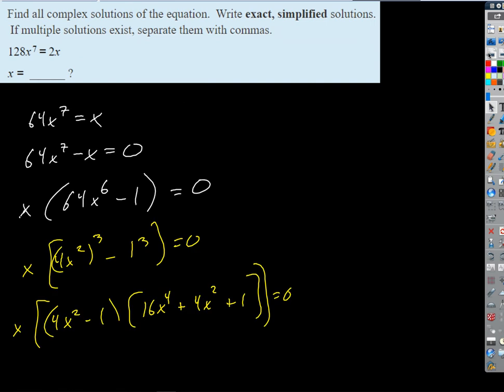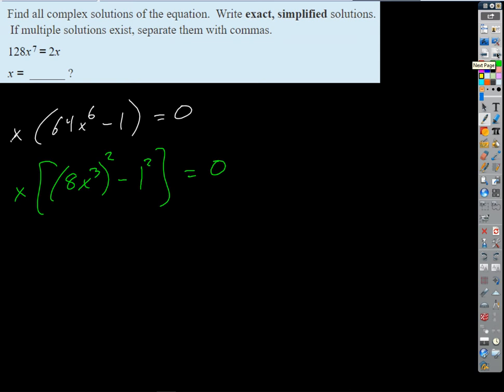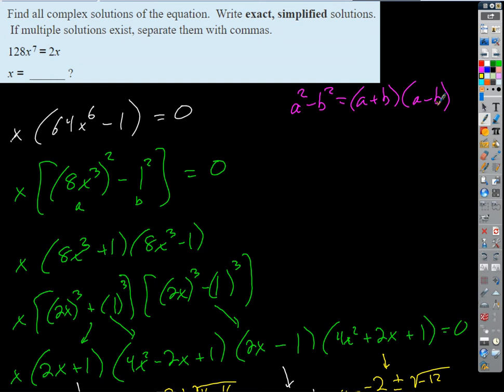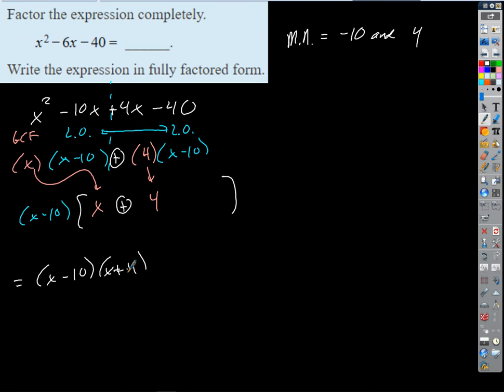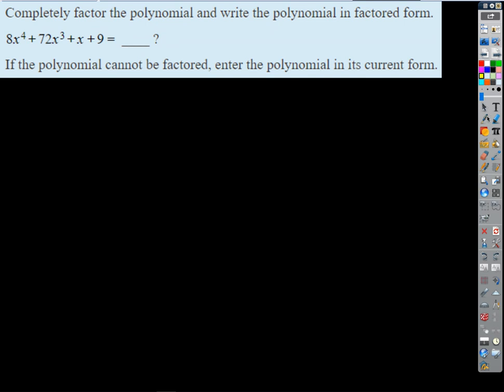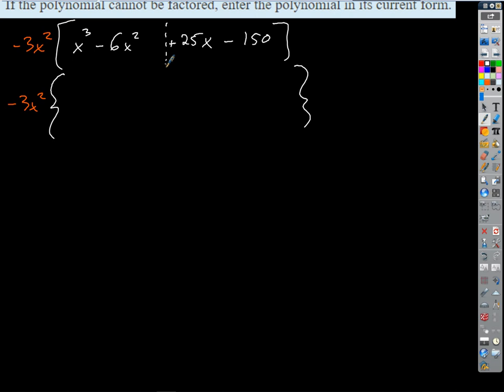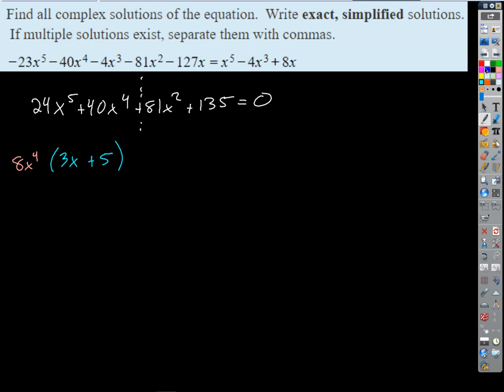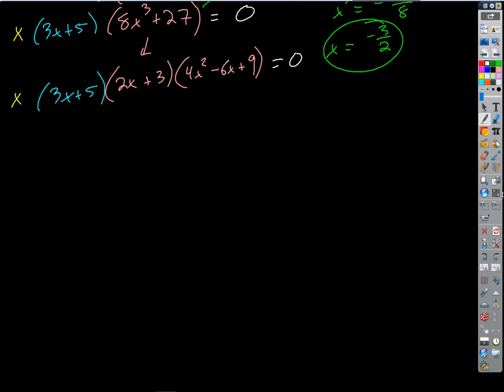2019 04 02 Factoring by Grouping